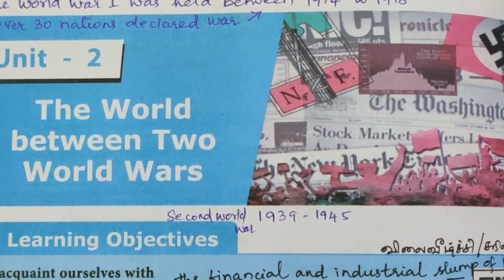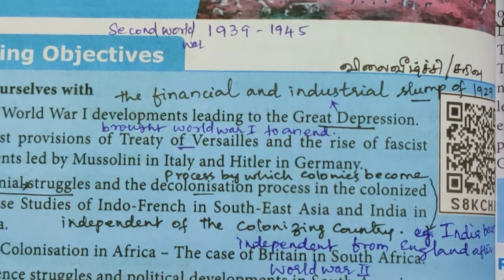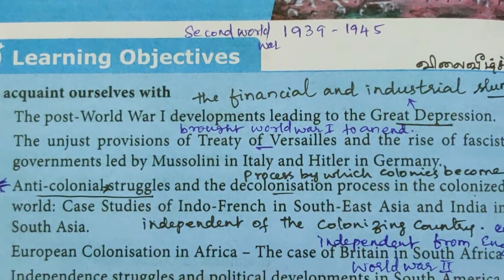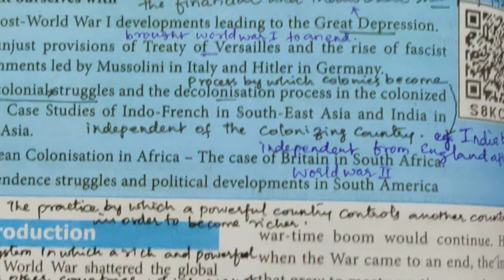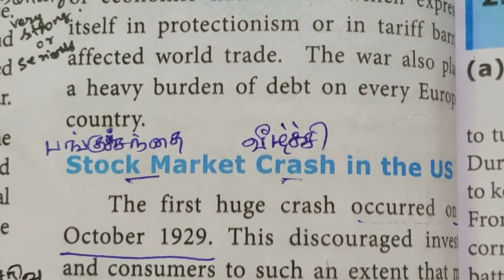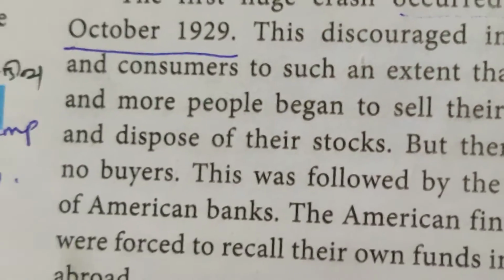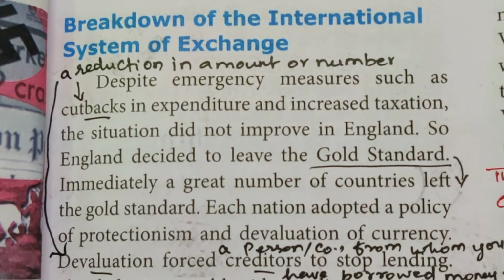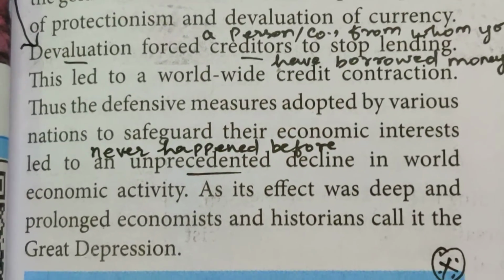hash. STD 10 history unit 2 part 1